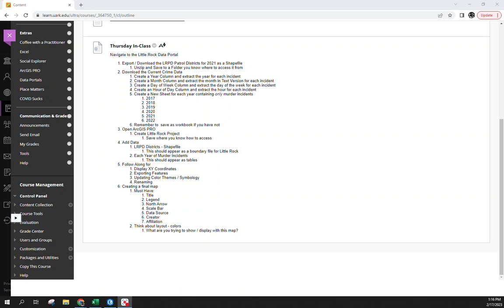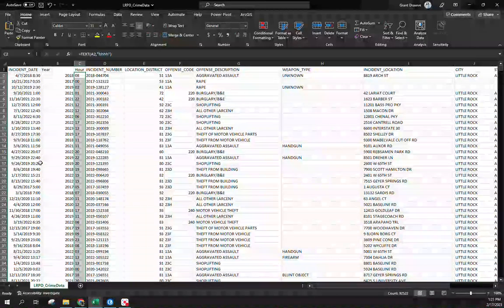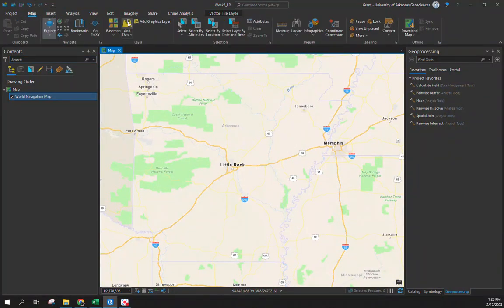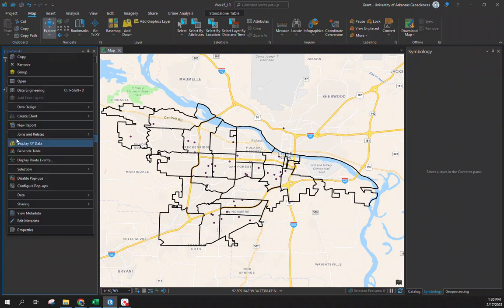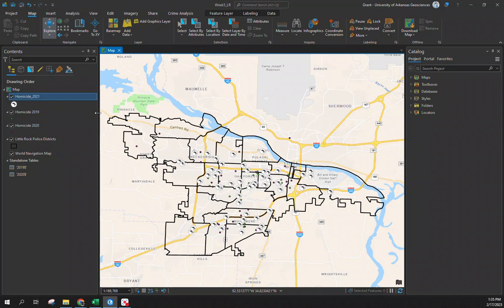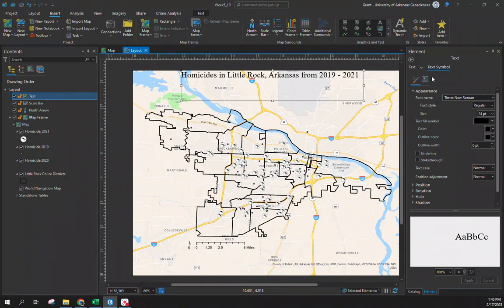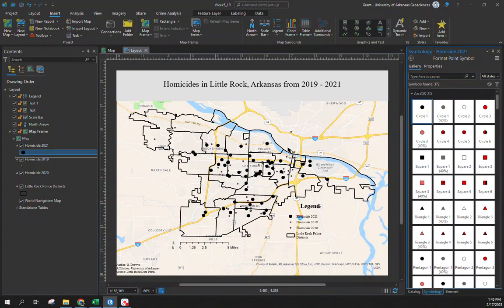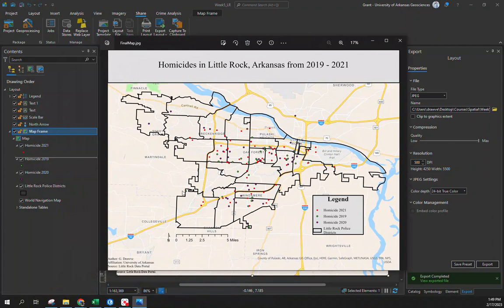Sp23 In-Class Week 5: Excel to ArcGIS Pro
Moving into the use of ArcGIS Pro as the semester progresses, this video goes over how to add layers (data) that are already shapefiles such as Police Districts and Excel data such as the homicides in Little Rock. Given headaches from the in-class/lab, I cover both ways of how we had to Add data into ArcGIS Pro. I briefly cover some of the ArcGIS Pro basics when adding data then creating a Final Map. As the semester progresses, I will get into some of the finer details/properties/tools for many of these steps.

Data: data.littlerock.gov